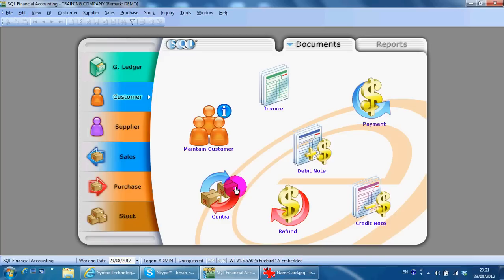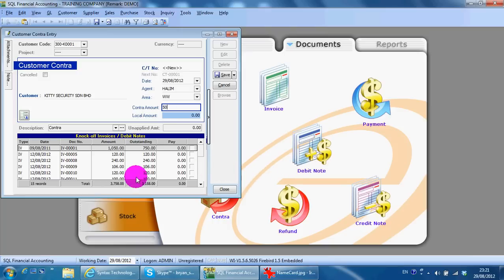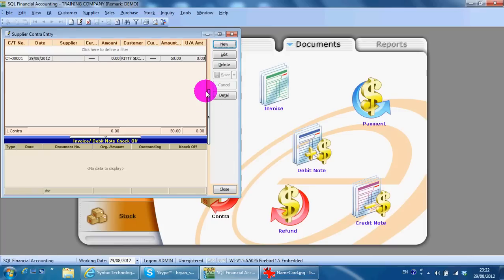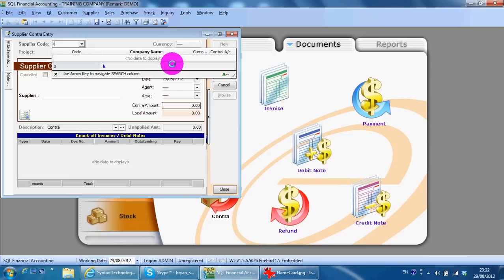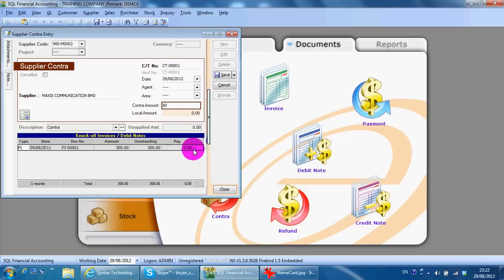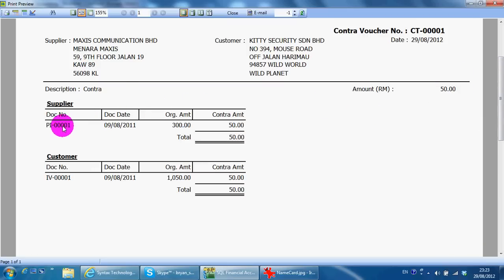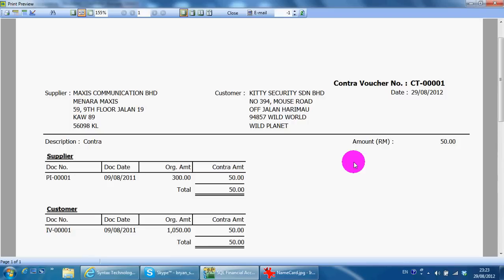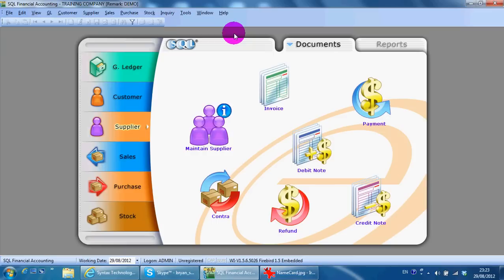A025 Customer Contra - SQL Accounting Software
This video shows you how to create a Contra in Customer Module. Contra normally happens when you have a customer, at the same time he is also your supplier. But if you want to contra with other supplier also possible. You need to key in the contra amount and select which Invoice to be Contra. Then go to Supplier, Contra, select the Contra that you created in Customer module, Edit it and select The Supplier, key amount and tick which Supplier Invoice you want to contra.